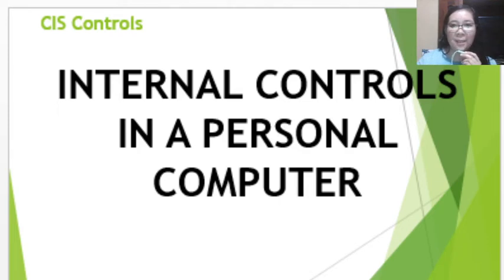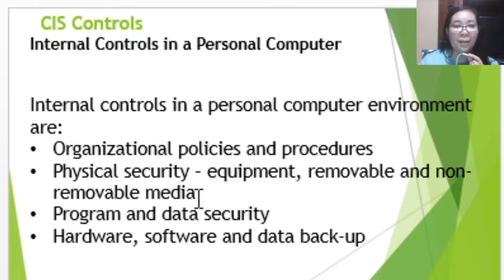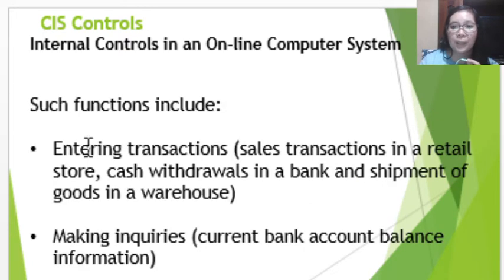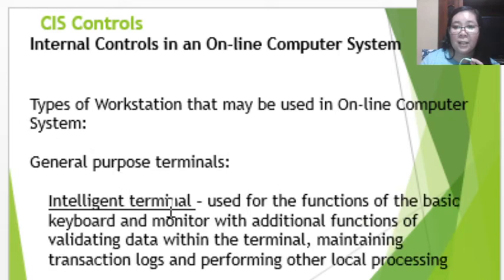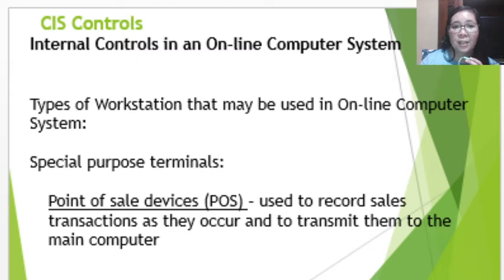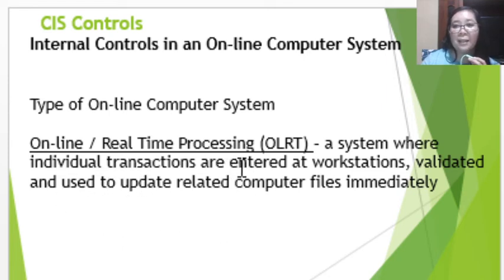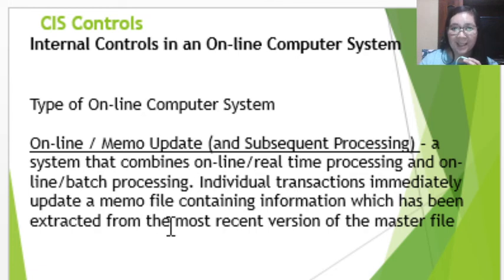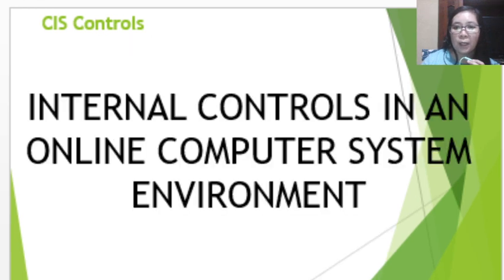Internal Control in PCs and Online Computer Systems